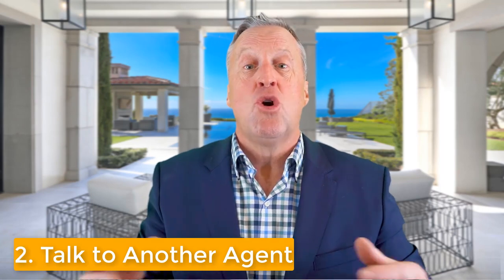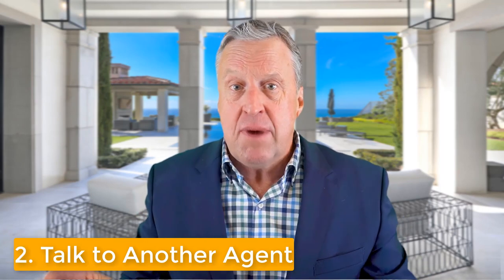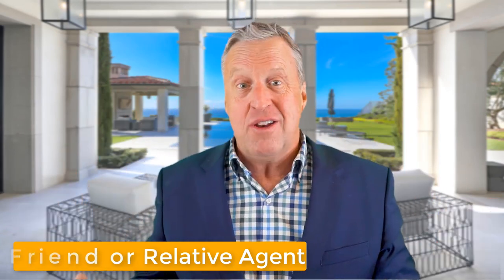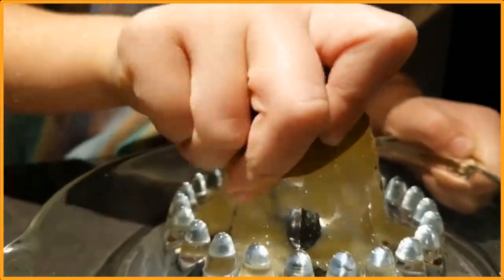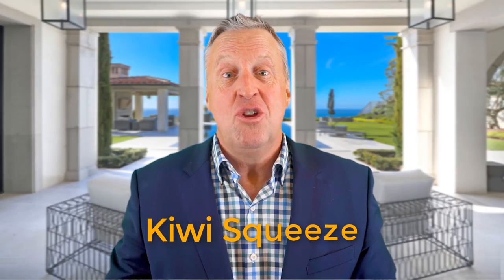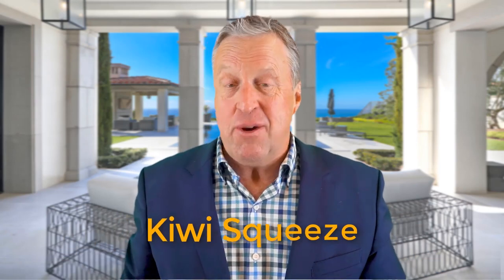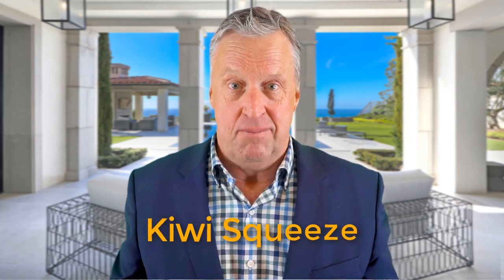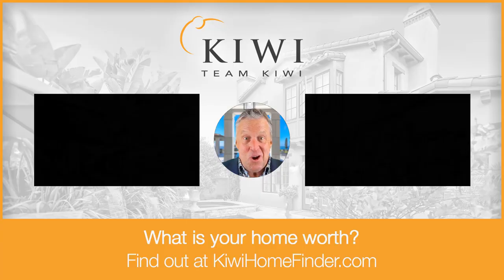Real Estate Seller Objections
5 Common Real Estate Seller Objections.
So people always ask me, "Kiwi, "what are the seller objections "that you mostly run into that "you feel inhibit the seller's ability "to sell their home, and ultimately cause the seller's home "to sell for less?" Well, stick around and we'll discuss five objections that sellers have that are currently inhibiting their selling options.
So let's dive in. So you're objections as a seller, how are they inhibiting and limiting your options as a seller? Now, in this video I'll be sharing five common objections that sellers have that, if they don't rethink that strategy, they're likely to sell for less, and it's gonna take longer.

Number one is commissions. Now, as everybody knows, commissions are negotiable. But what a lot of sellers don't realize is that we use commission strategically to attract agents with qualified buyers. Remember, too, that we're also attracting buyers, but the second component that people don't remember is agents with buyers. Now, we all know that payday for real estate agents is not on Fridays, so that agent, when he's out showing a property, is attracted to higher commissions. Here's how it works. We know that commissions are negotiable, and typically, commissions can be 4%, 5%, 6%, sometimes 7%, and usually the way it works is that the listing-side and the buyer-side agents split those commissions, two, two and a half, three, and three and a half, if my math is correct. Now, pretend you're an agent for a minute. You're out showing real estate, you're out showing homes, and you see a listing that is three or three and a half percent, you're gonna, as we say in the business, drag your grandmother to see that particular property, as are other agents. That home is not gonna be un-shown. It's gonna have a lot of attention, and let's face it, that agent, when he's showing that home, is gonna be a way lot more enthusiastic about showing that home to his buyer because the payday is much greater. Now, let's look at the other extreme. This is the situation where, like many sellers, they wanna save on the commissions so they can maximize the net. It's all about the net. So other side of the coin is, they list with Auntie Mae, who's just got a license. She lives two cities away and she's gonna help the kids sell the home. List the home for four, 2% offered to the buyer's agent, and guess what happens in the real world? Does that home get shown? The answer is no. Agents are not very likely to show that home, especially if there's a whole bunch of other alternatives. Guess what happens after six months. The home has been sitting and the agent says to his clients who he's related to, she says, "Hey, the only thing "you can do is reduce the price." Now, in our marketplace, where the homes are two million plus, a typical price reduction might be 50 to 100 thousand. One percent at commission is 20,000. Still a lot of money, but you see what I'm saying. After another six months, or three months, of being on the market, this is like a wallflower. That's one of those girls at the dance that's not getting invited to the dance floor. The home is stale. It's not getting shown. The price reduces even more, and look, that's the home that's gonna get picked off at a low price. That's what happens. The other alternative, the home that's on the market with multiple interests, gets multiple offers, typically. Multiple offers means higher price for the seller, and a higher price is higher net.

Objection number two is, "Hey, we need "to talk to another agent." Well, wait a minute. Delays are not beneficial in this marketplace, and if you're working with a professional like Team Kiwi, the key is to find out what other questions that client has and provide the answers and the solutions so they feel comfortable moving forward. Interviewing another agent just means not all my questions were answered. So yes, four eyes sometimes better than two eyes, but if you're working with a professional who's got those answers and can solve those solutions for the seller, make them feel comfortable and move forward without delay, that's gonna be key to getting that home on the market early, selling it for more. So objection number three is, "Hey, "I wanna try selling that home myself."

Marcus "Kiwi" Gualter
Team Kiwi